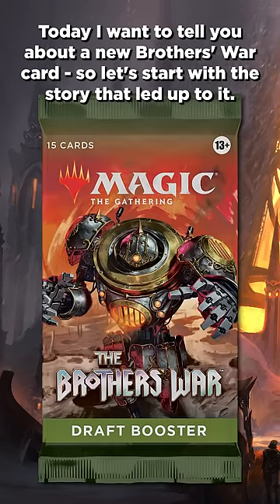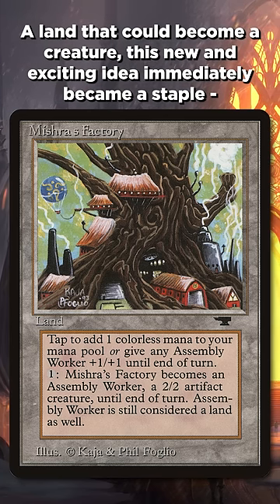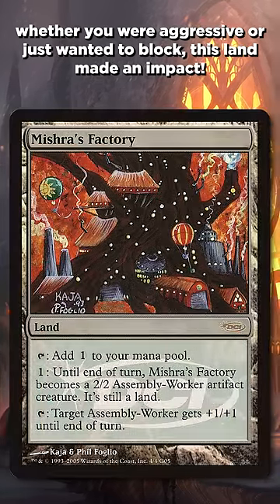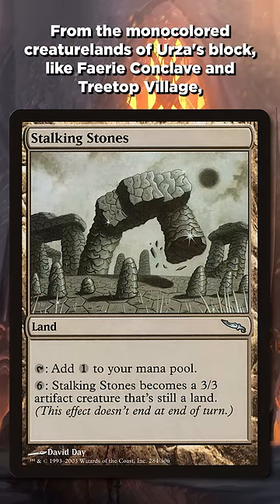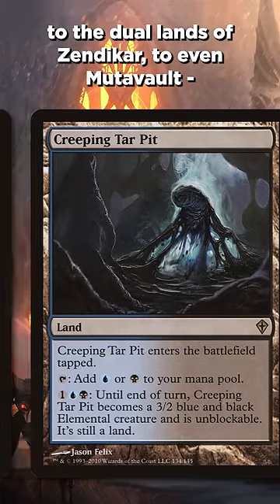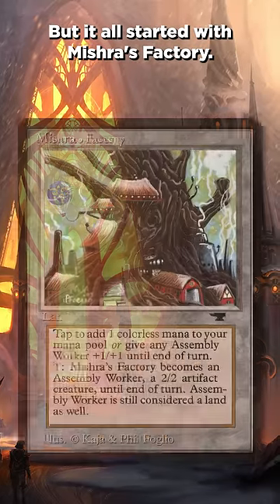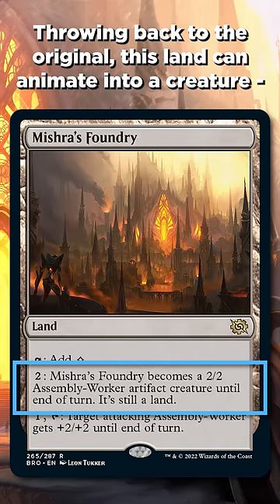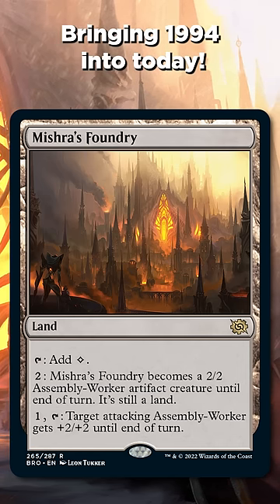Remember This Card? A New Version of an Old Staple Land in The Brothers' War! | mtg